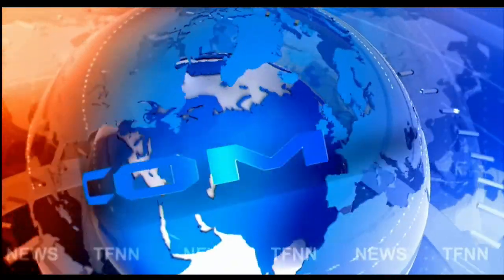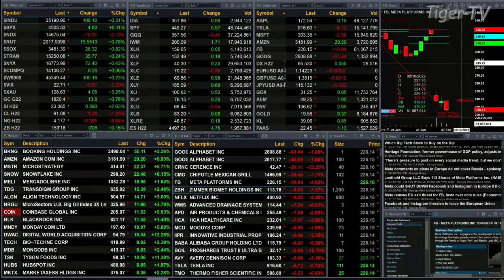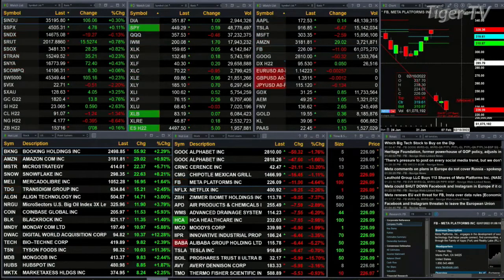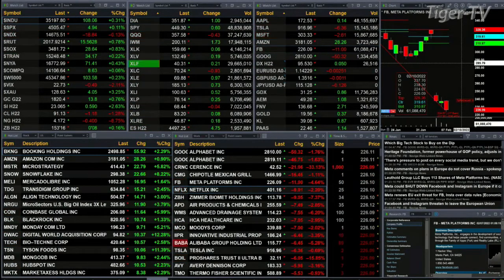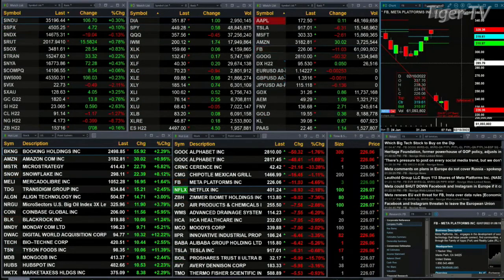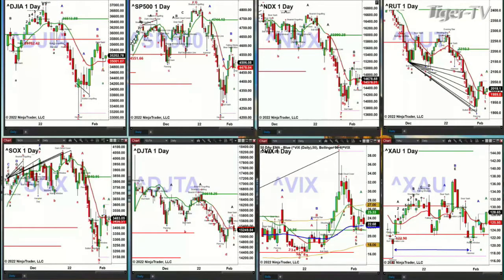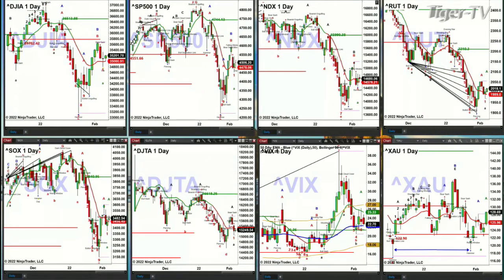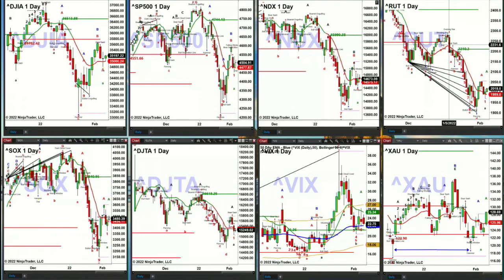February 7th, 2PM ET Market Update on TFNN - 2022